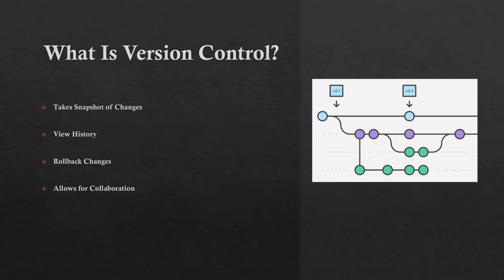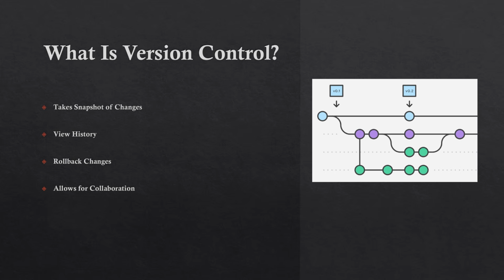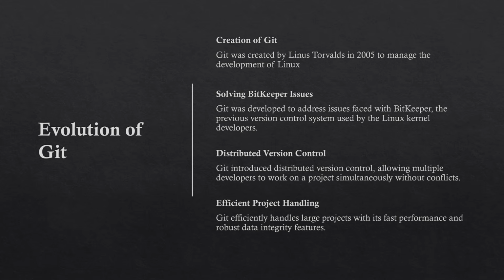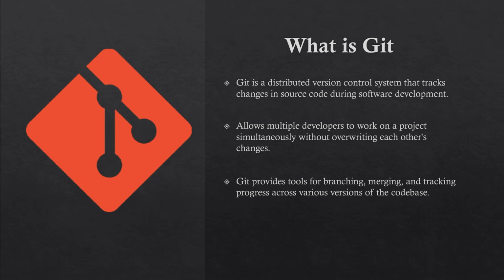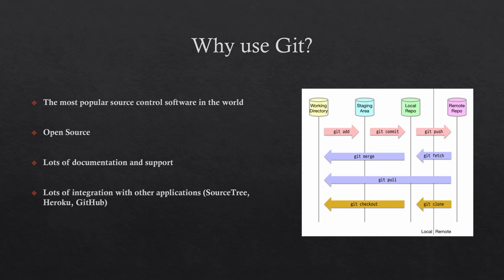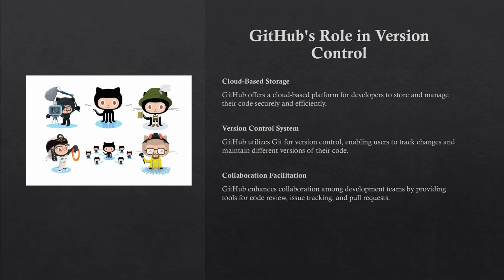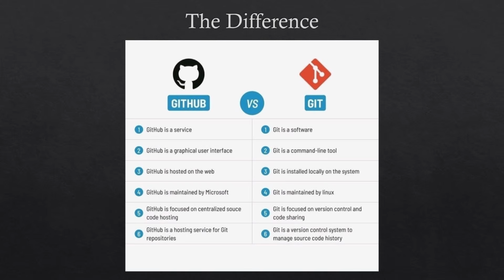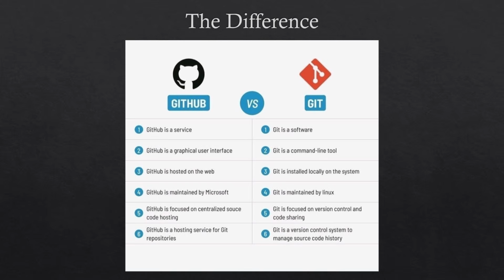What is Git and GitHub?